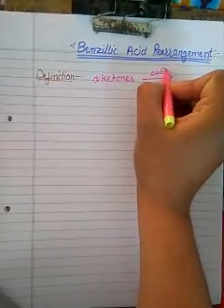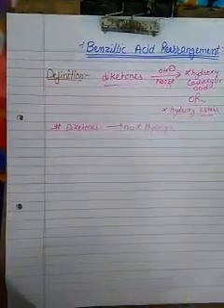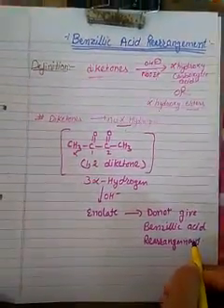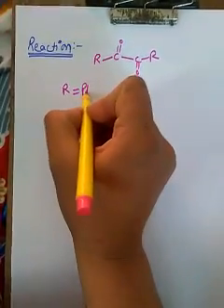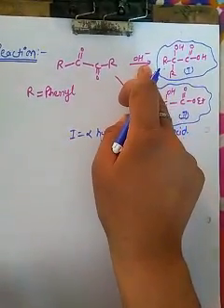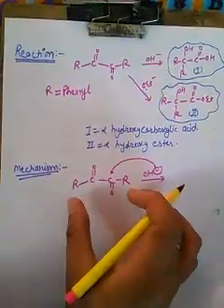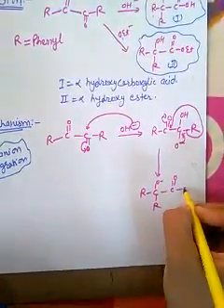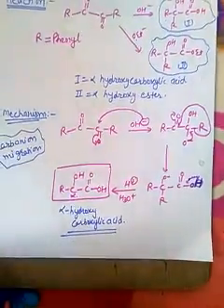Very easy trick for Benzillic acid rearrangement (Name reaction)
Benzillic acid rearrangement, definition, reaction , mechanism.Easy to learn and understand